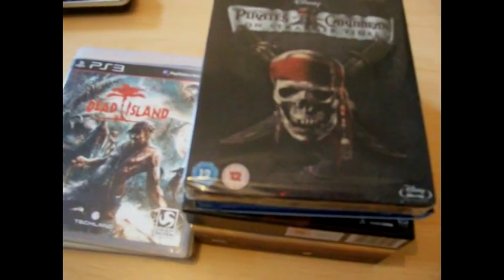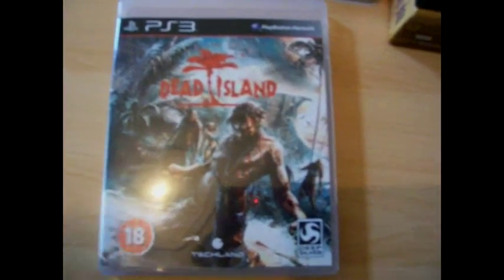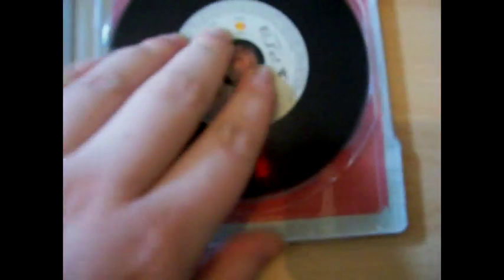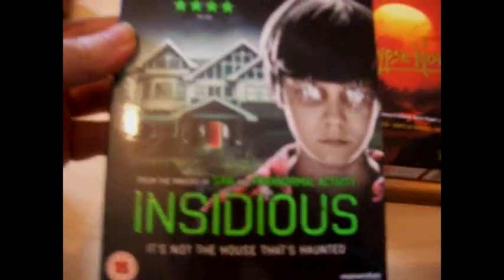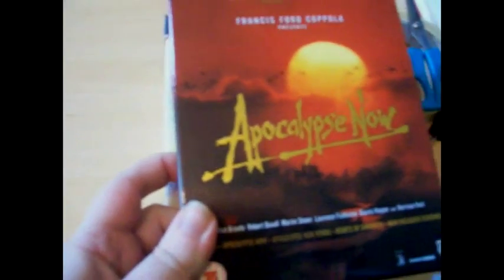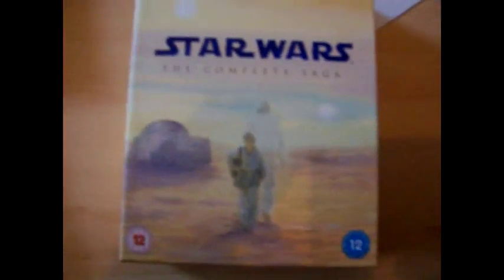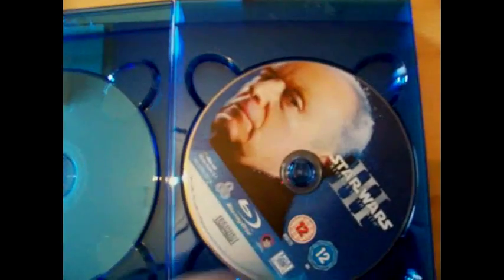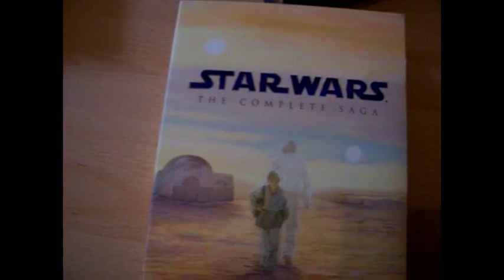Star Wars Bluray Collection, POTC Bluray Steelbook, Dead Island, Resistance 3 Steelbook and More!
Different video today - due to my camera batteries being dead i couldnt do an unboxing this morning - well i could have waited 6 hours but i just couldnt wait lol. Star Wars Bluray, Dead Island and 2 new Steelbooks. oh and apologies for the borders, it happened when i joined the vids on the ps3 editing tool. its a one off.